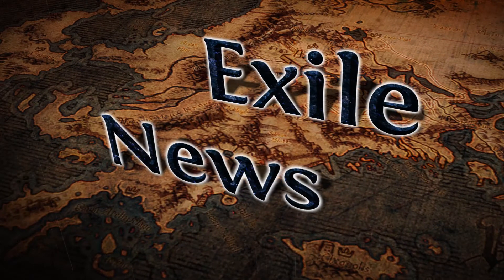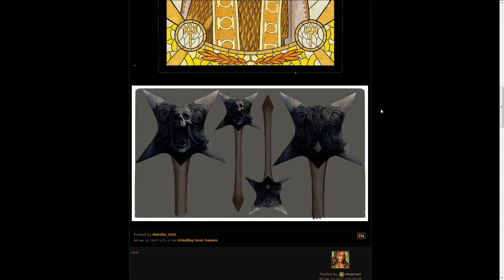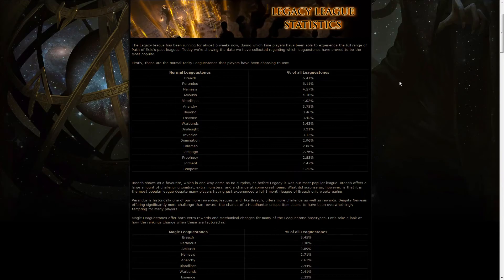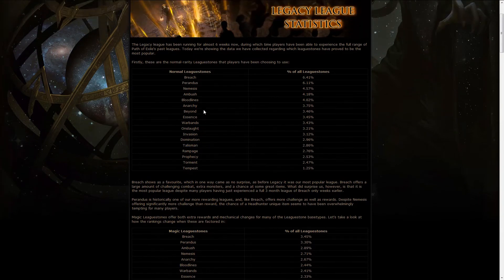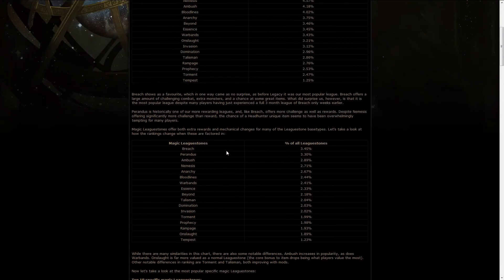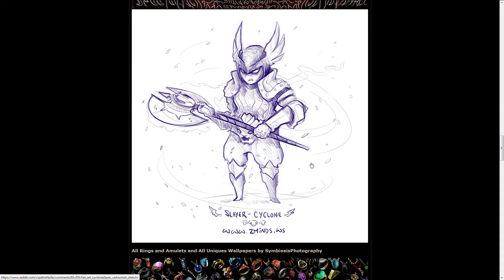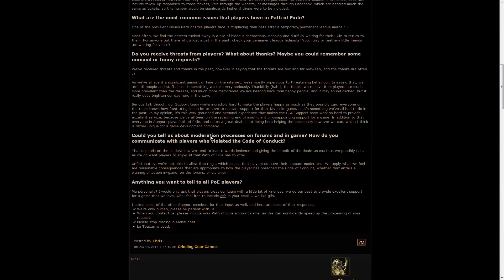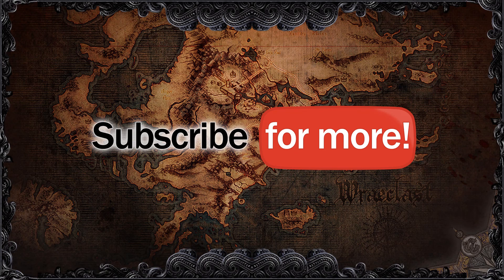Exile News #127 - New concept art, Legacy statistics and more!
Barely playing, still getting hyped about anything PoE related.